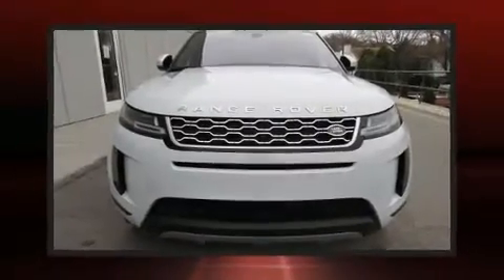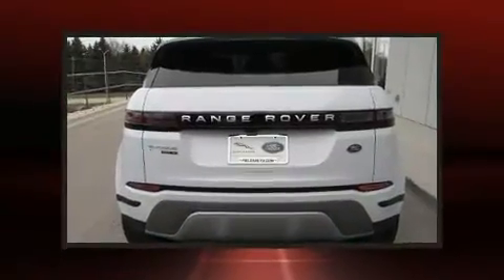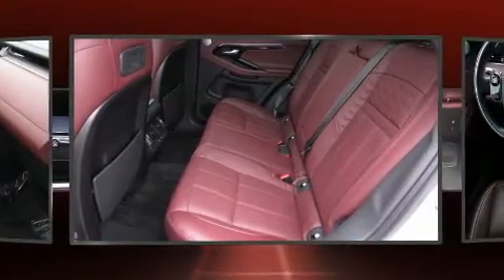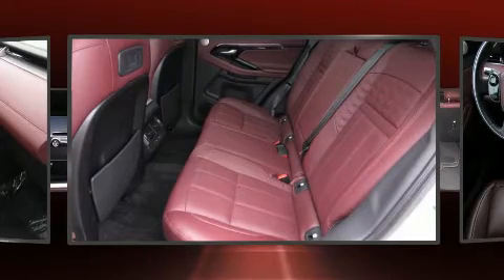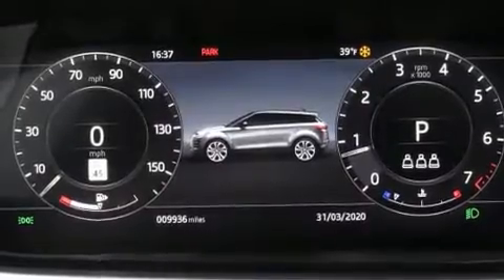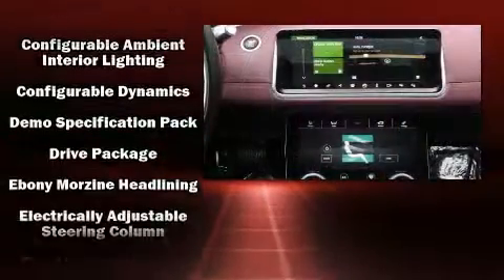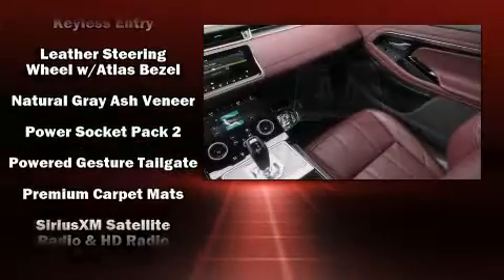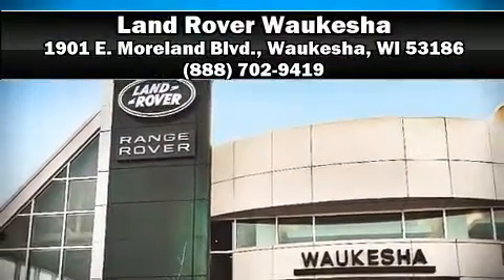2020 Land Rover Range Rover Evoque SE in Waukesha, WI 53186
1901 E. Moreland Blvd.

Climb inside the 2020 Land Rover Range Rover Evoque. With less than 10,000 miles on the odometer, this 4 door sport utility vehicle excels in its class, and is equipped to provide comfort, safety and style. Under the hood you'll find a 4 cylinder engine with more than 200 horsepower, and for added security, dynamic Stability Control supplements the drivetrain. A turbocharger further enhances performance, while also preserving fuel economy. Comfort and convenience were prioritized within, evidenced by amenities such as: leather upholstery, 1-touch window functionality, a tachometer, automatic dimming door mirrors, heated and ventilated seats, remote keyless entry, and voice activated navigation. The unique heads-up display projects vehicle information onto the windshield, including speed, gear selection and engine speed. Drivers benefit by not having to take their eyes off the road. Audio features include an AM/FM radio, steering wheel mounted audio controls, A 10 gigabyte hard drive, and 15 speakers, providing excellent sound throughout the cabin. Passenger security is always assured thanks to various safety features, such as: dual front impact airbags with occupant sensing airbag, head curtain airbags, traction control, brake assist, a panic alarm, an emergency communication system, and 4 wheel disc brakes with ABS. You'll never lose visibility with rain sensing wipers, which activate automatically when the drops start to fall. This vehicle has achieved Certified Pre-Owned status, by passing a comprehensive certification process. Our sales reps are extremely helpful & knowledgeable. We'd be happy to answer any questions that you may have. Come on in and take a test drive!